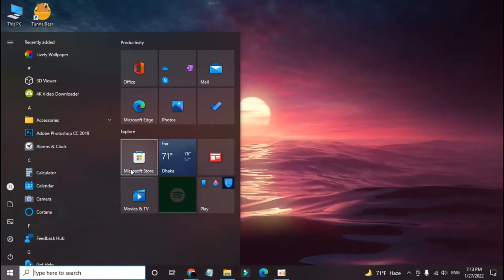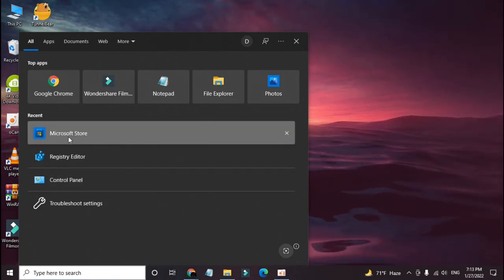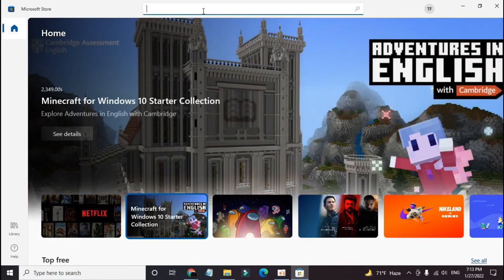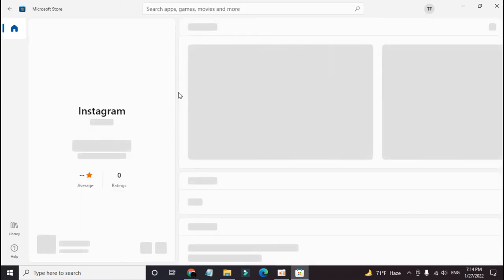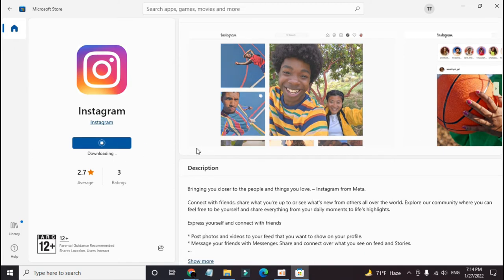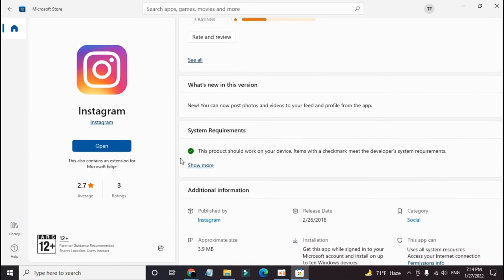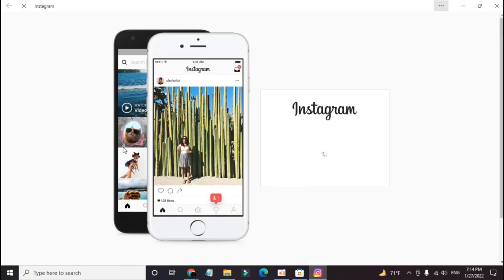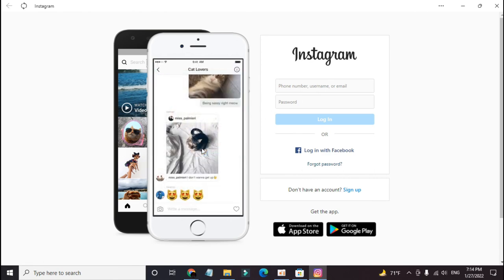How To Install Instagram On Laptop & PC in 2025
Learn how to download instagram on laptop and pc in this video  .

how to download instagram on pc.
how to install instagram on pc.
how to install instagram on laptop.
how to download instagram on laptop.
instagram on laptop.
instagram on pc.